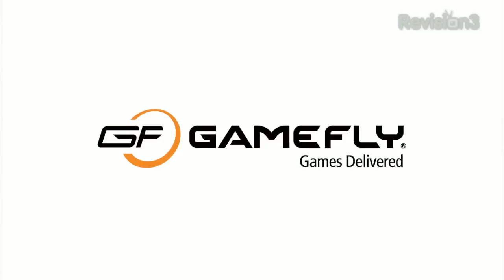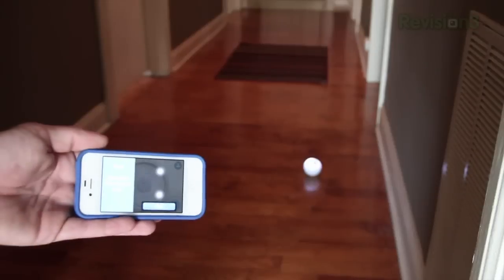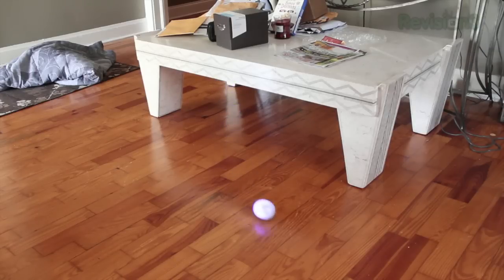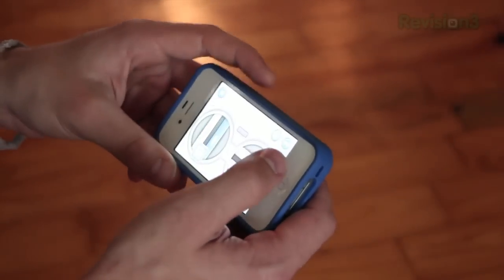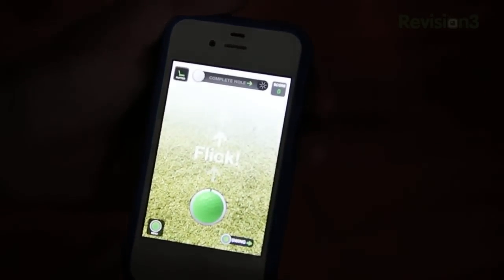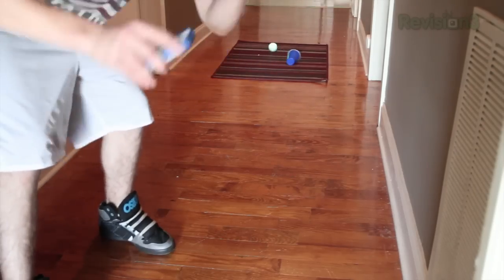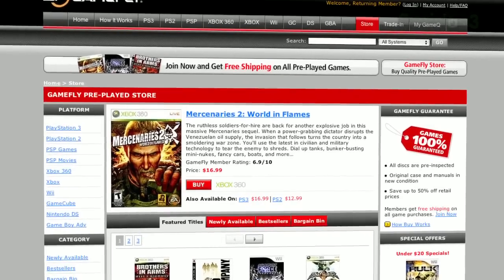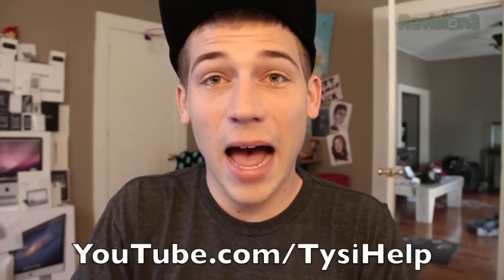Review: Sphero Robotic Ball